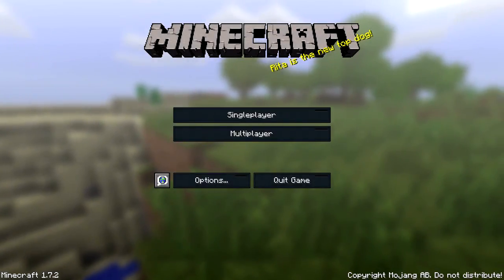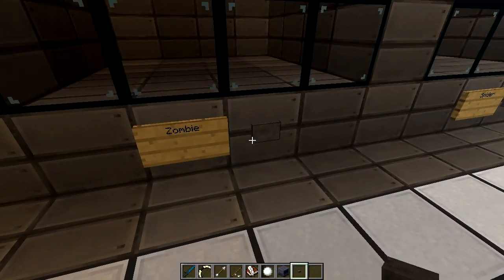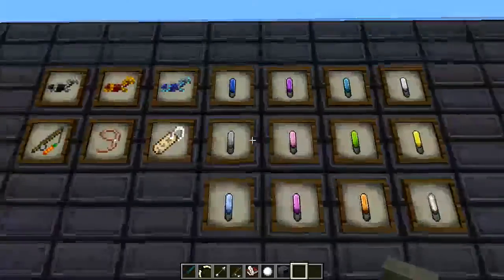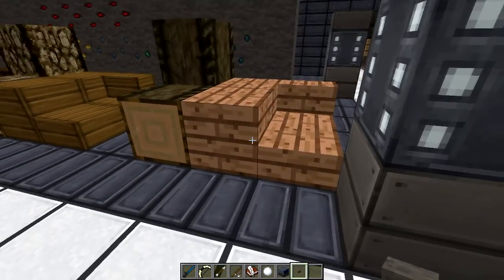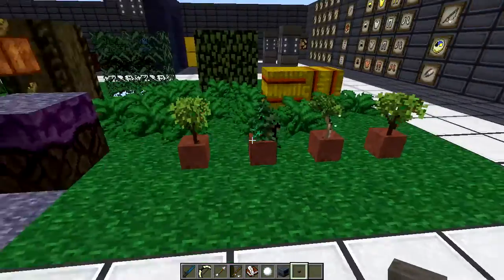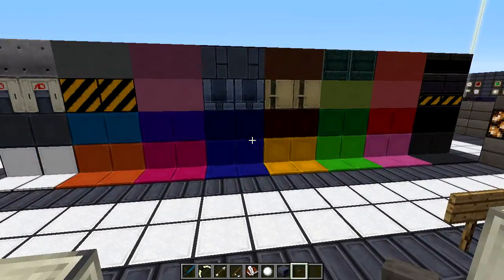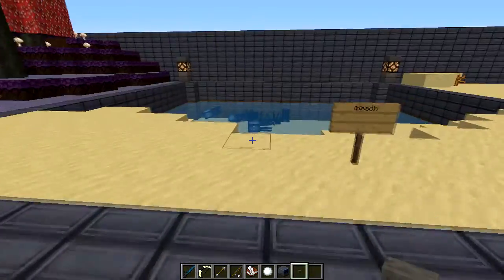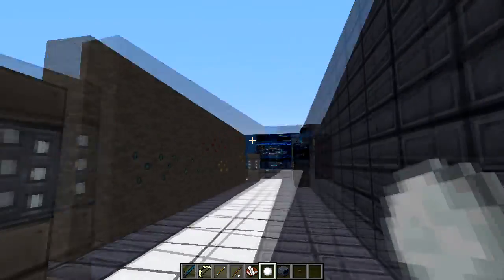AEON LEGACY RESOURCE PACK REVIEW!!! | 32x32 [Minecraft]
Can we smash at least 5 likes on this video? The Aeon Legacy resource pack is a work in progress, but it shows a lot of great potential. Thanks
-GC

Add us on PSN if you'd like to play with us!!
PSN: TheGamersCode